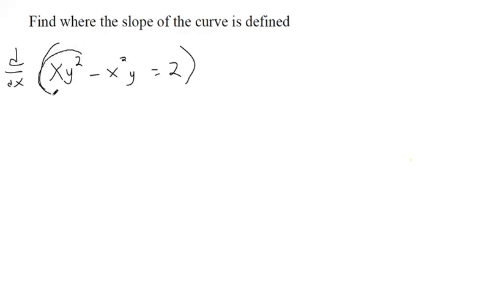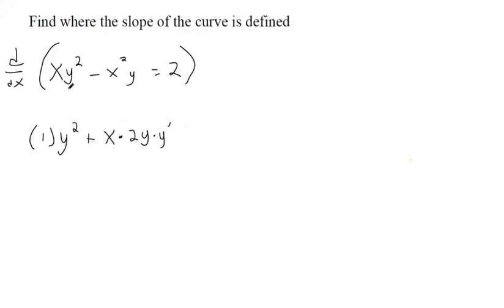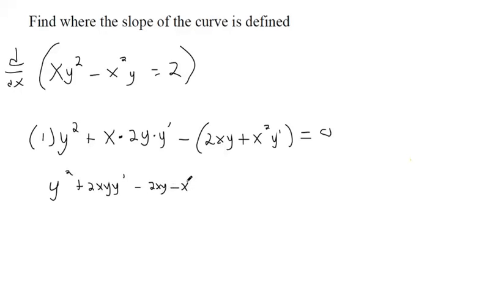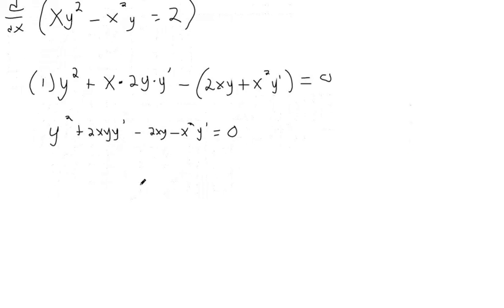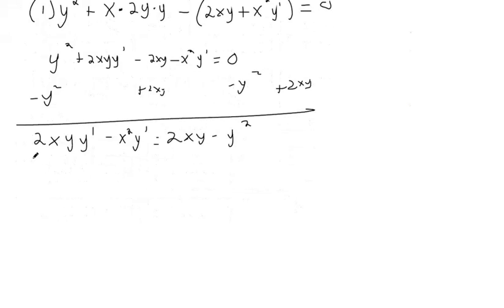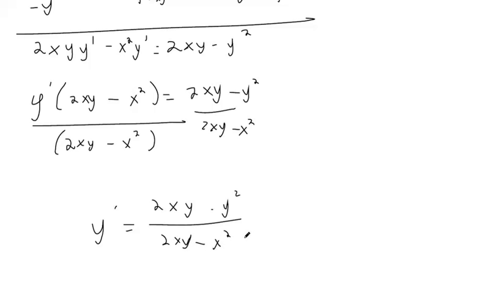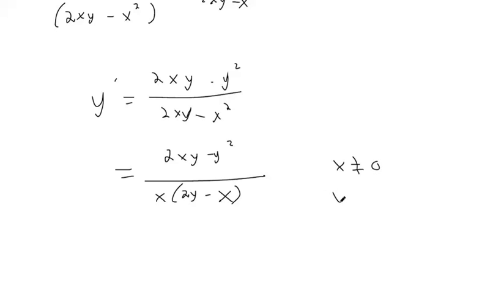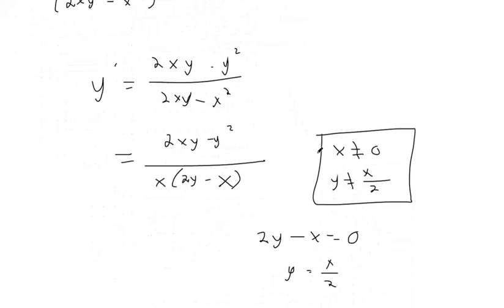Find where the slope of the curve is defined